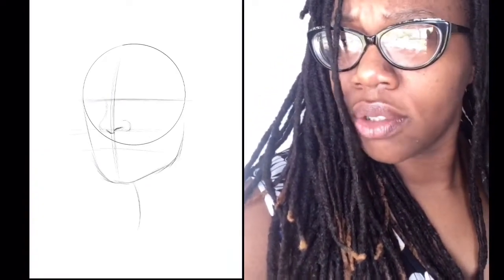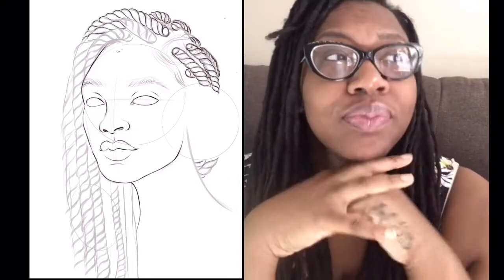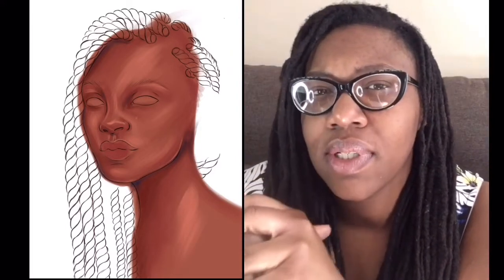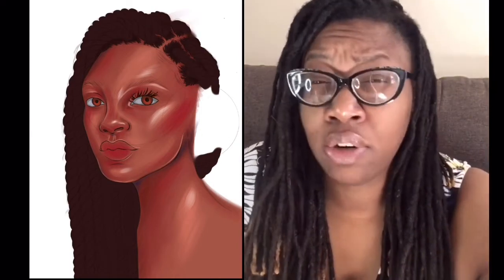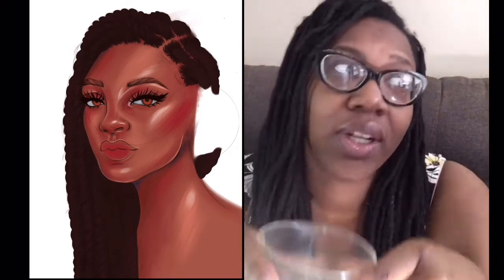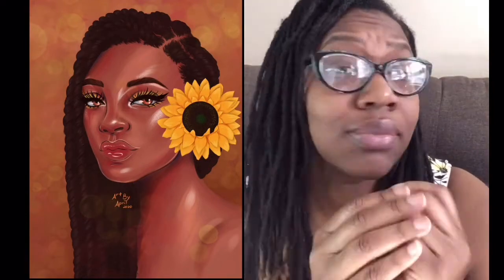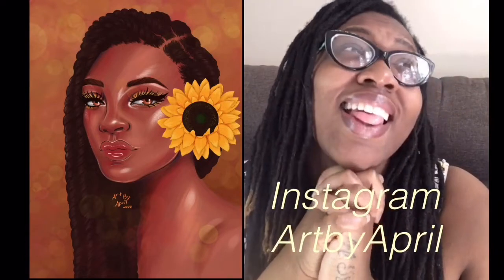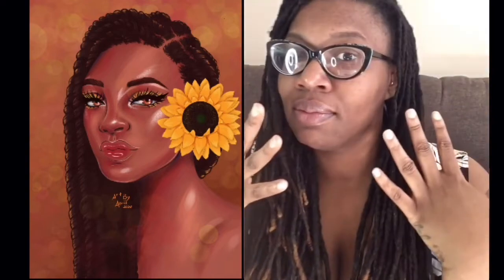Procreate Drawing Talking MerMay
🎨 JacquelineDeleon on Instagram has the amazing coloring page 🥰

🎨 My ToonMe Challenge Video ⬇️⬇️⬇️⬇️⬇️⬇️⬇️

🎨 Hey guys and welcome to my art channel! Learning how to do digital art is hard! Watching my videos is easy. I am trying to see the progress in my digital art journey.
When doing Draw This In Your Style Challenges I always try to share with my art channel, because it lets my viewers find new artists and bring more awareness to DTIYS.

My IPad
Apple Pencil